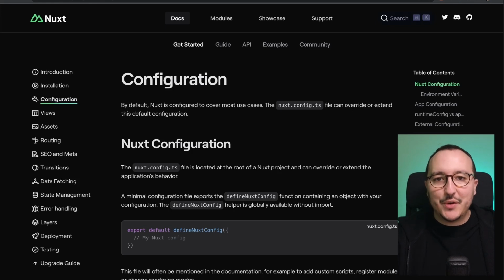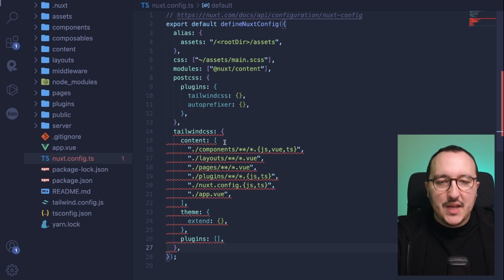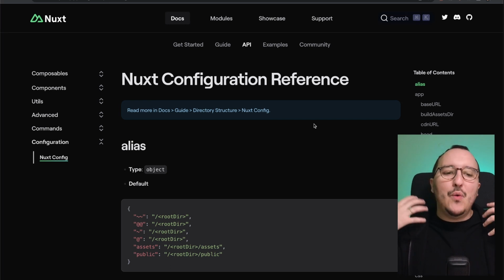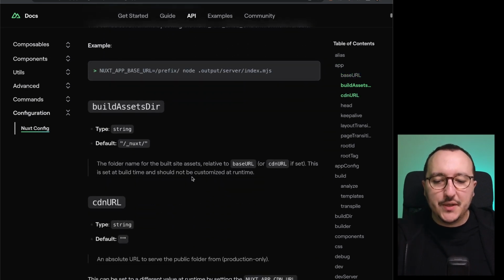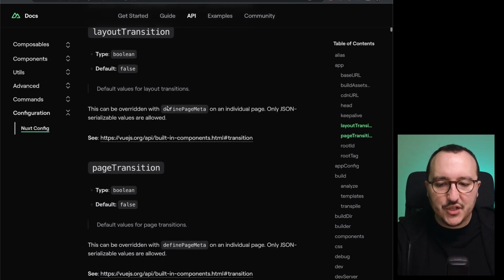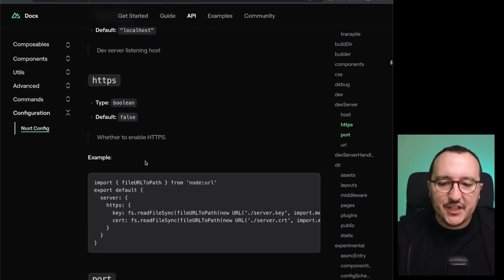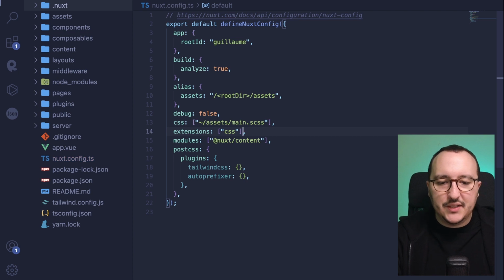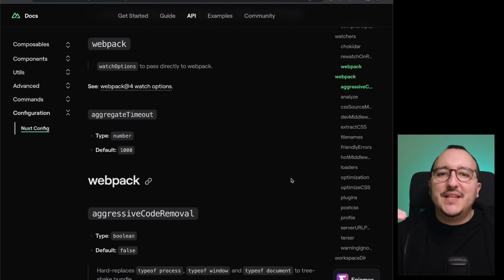Nuxt.config with Nuxt 3 — Course part 18